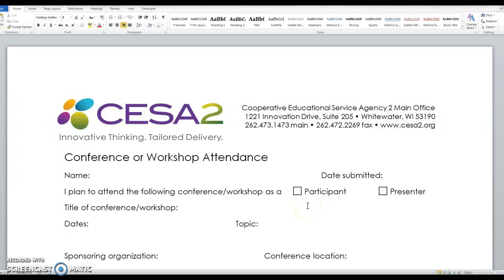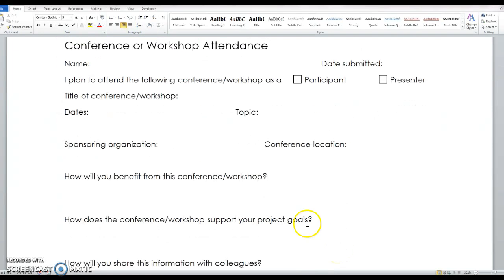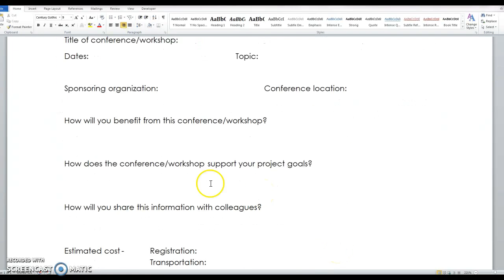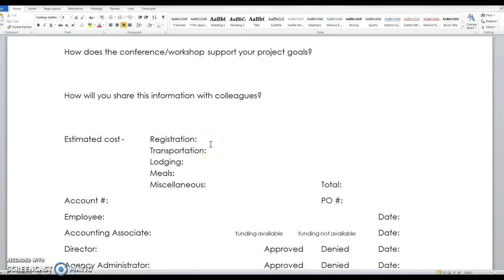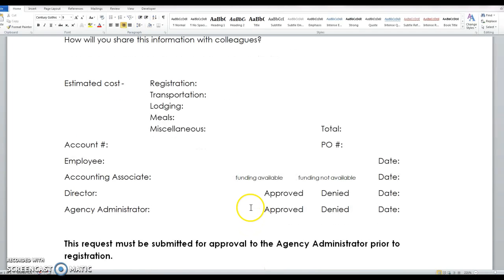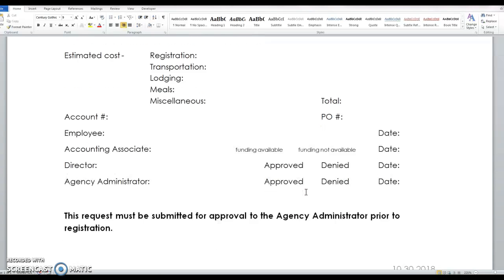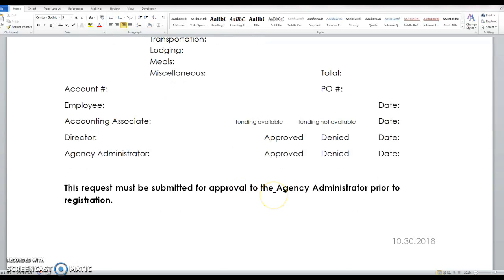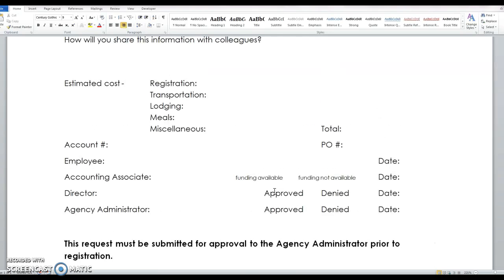Conference or Workshop Attendance